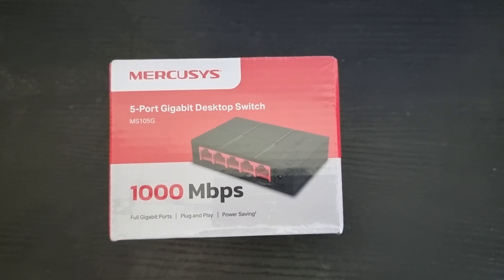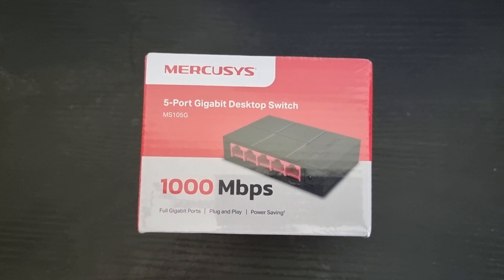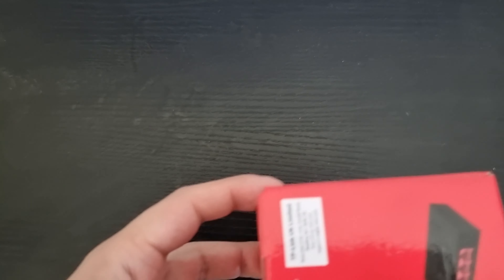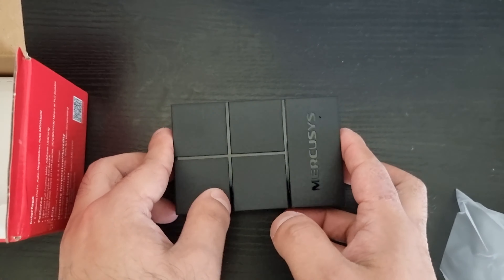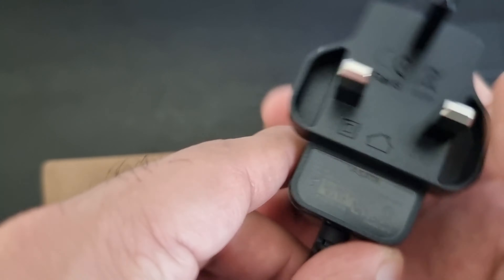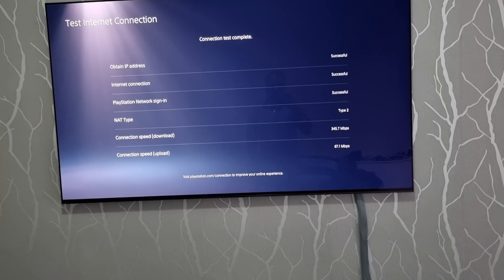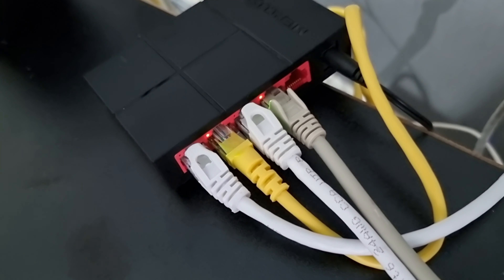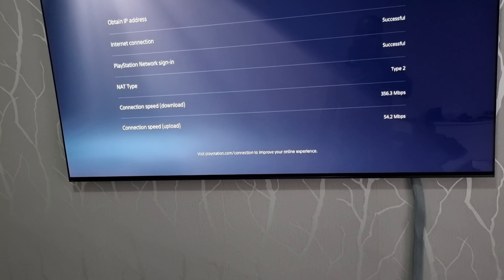Mercusys Gigabit Ethernet Switch | Unboxing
Watch me Unbox this amazing little device!

Tweet to me on Twitter!
About Product: